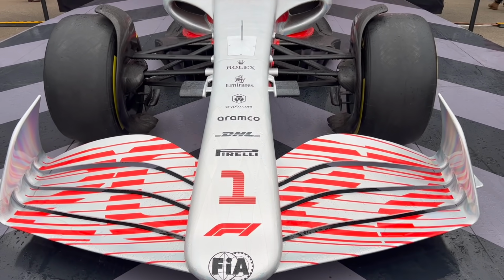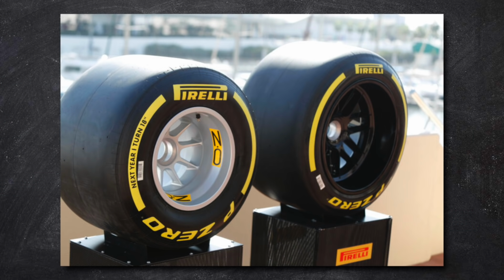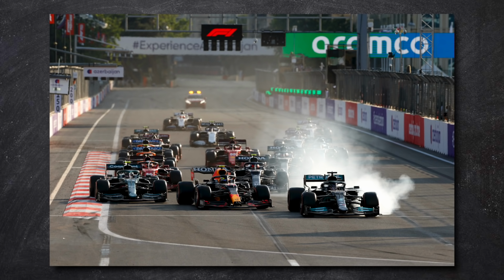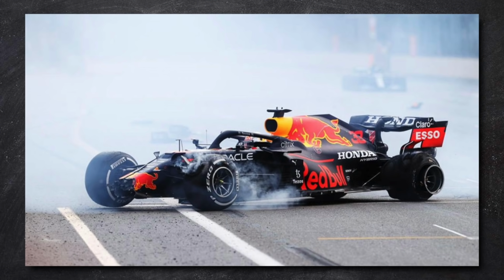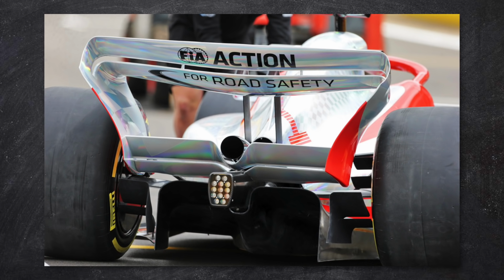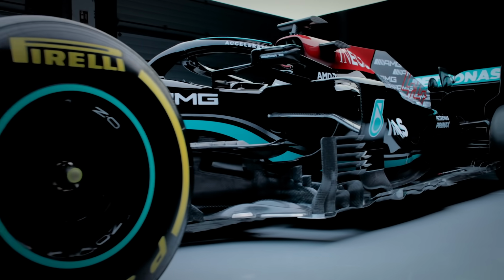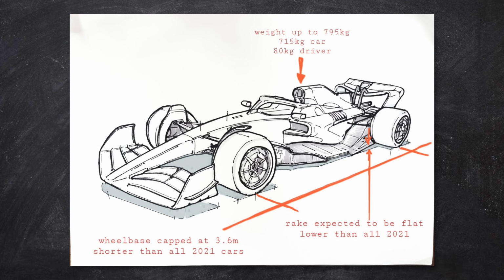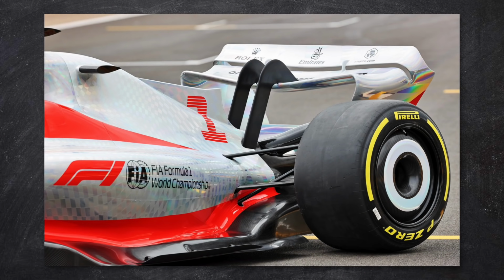Everything You Need to Know about F1 Cars in 2022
Go follow Scarbs on Twitter! @ScarbsTech

So, the next era of F1 is starting - and the cars are changing A LOT. There is a lot that will affect how these things will look, drive and perform - so let's go over them and give you our take on how they will (or won’t) change how the cars drive 2022.

Oh, and say hi to Craig Scarborough - the man who really understands how these big rule changes work - (he’s got some juicy stuff for us).

➤ Join our Driver61 Community Discord!

Now, the tyres might seem a weird place to start. But the majority of the F1 car design is focused around getting the most grip from them as possible - so they’re kinda the foundations to the whole car.

[‘I think the wheels, tyres and suspension are actually a bigger change for the engineers and drivers than the aero’]

The 13s have become 18’s, and with that - the sidewall has been cut down. Previously, the teams had so much sidewall that it made up the majority of the suspension travel in the car.

[‘So you you've kind of lost that much of sidewall, but the tire has gone from six, 60 diameter to 720. You've kind of gained another two of those inches back. So the cycle isn't actually as small as you would expect if you went from the same size diameter tire and just increase the wheel diameter, so you still got quite a big bit of of sidewall to play with. So all of these problems haven't completely gone away. They've just been reduced by a small amount.’]

📺 F1 Driver’s Technique Explained

📺 F1 Engineering

🏎️ Track & Racing Driver!

🏁 Sim Racers!